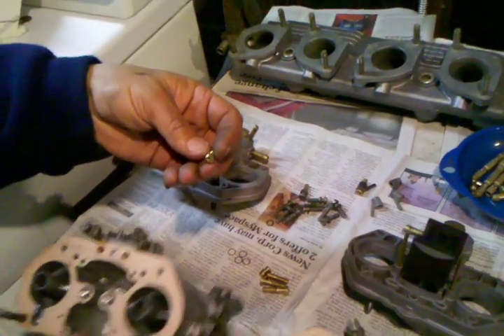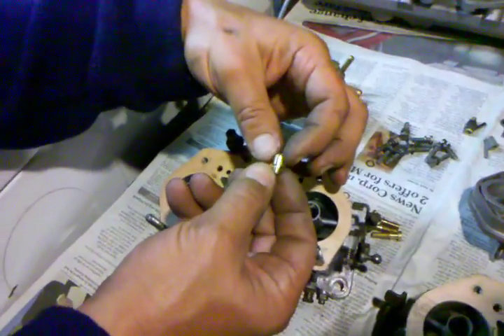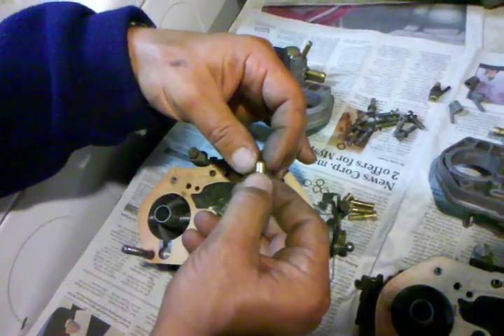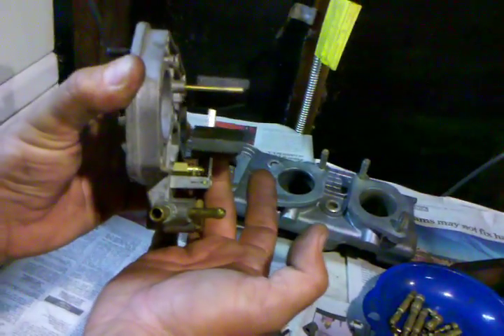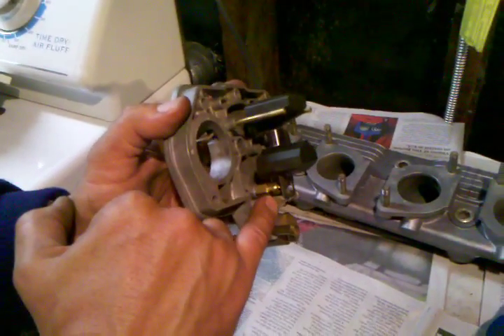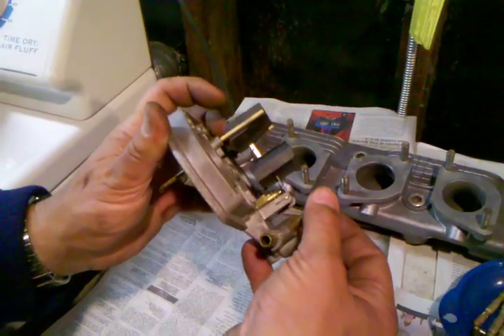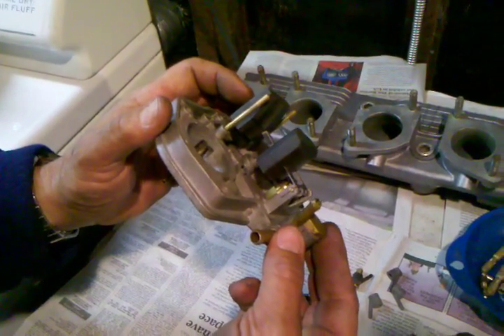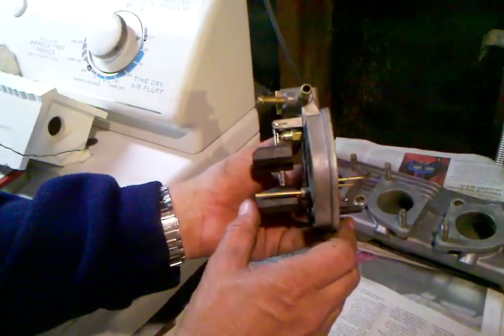Part 7: Bleedbacks and floats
Checking bleedbacks, floats and needle and seat